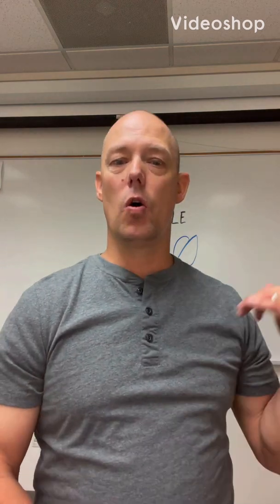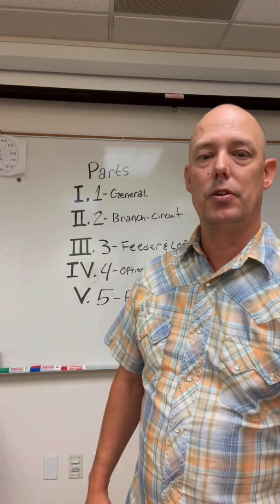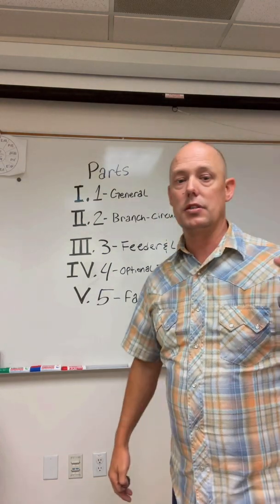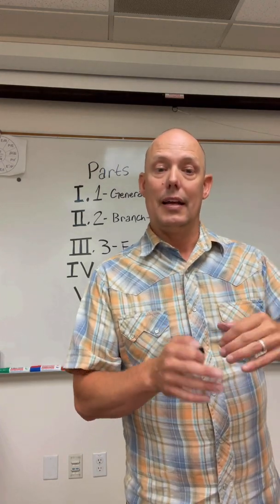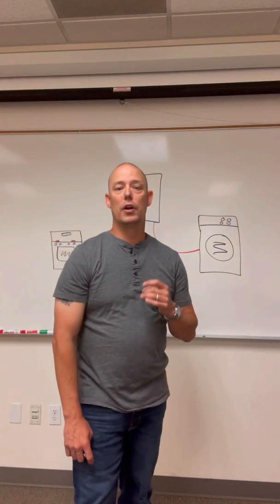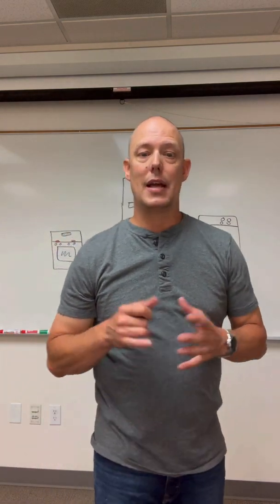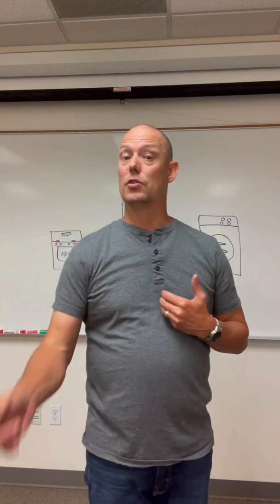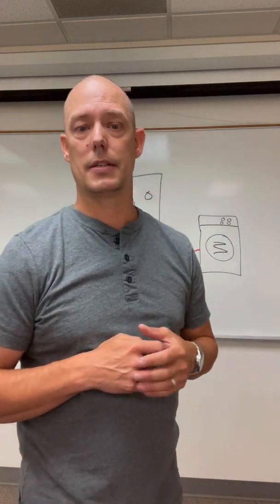How to Navigate Article 220 Load Calculations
Okay Electricians I know Load Calculations can be a hard. I hope this helps you as study for your electrical classes and exams